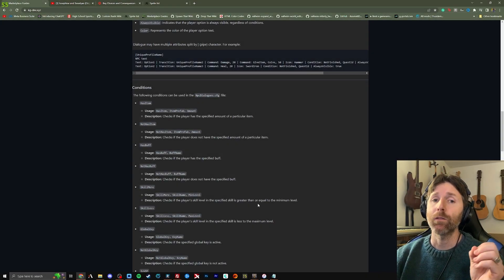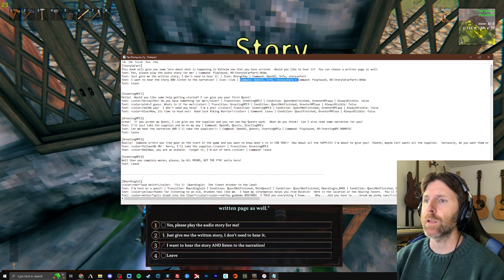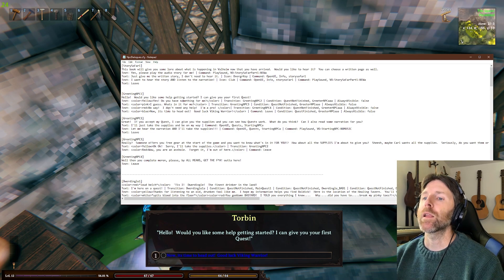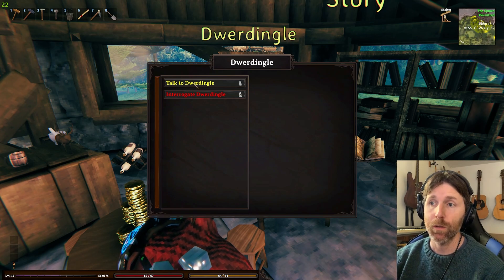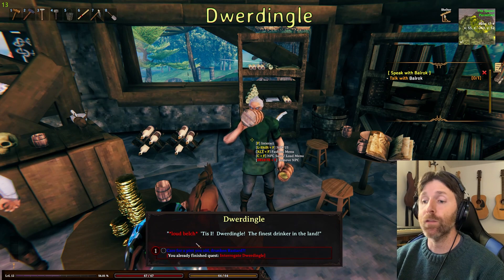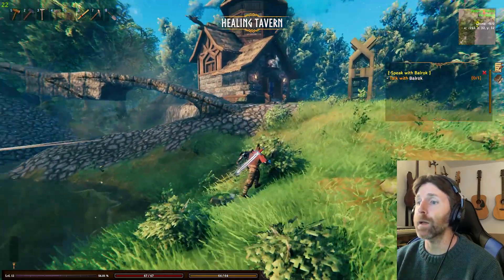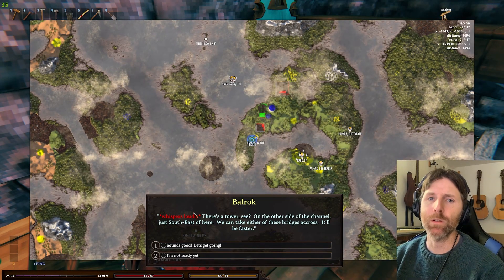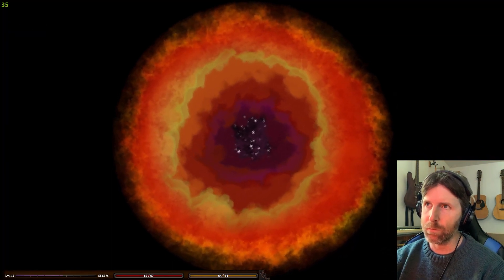Valheim: Marketplace NPC's Dialogue Examples From My STORY SERVER // *Spoilers Warning*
This is a companion video showing examples from my Story server which has minor spoilers for the Server's Story.

Valheim! A game where the world is limitless. within the limits set up by the game code.

Find more Stonedprophet fun on Facebook and Instagram.

You will receive ALL EXTRA and BONUS content like everyone else, but maybe a little faster and with some notifications.  I dunno.  Thanks!